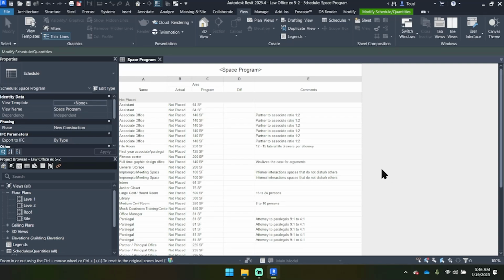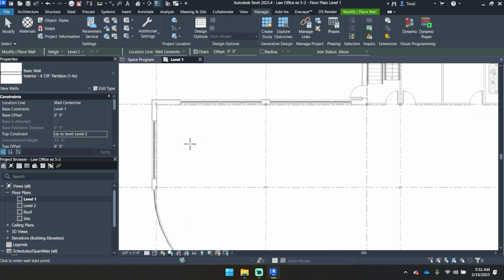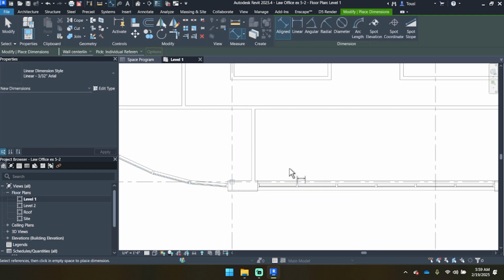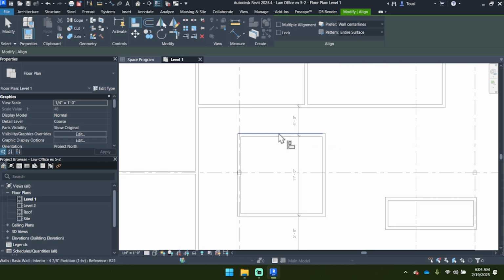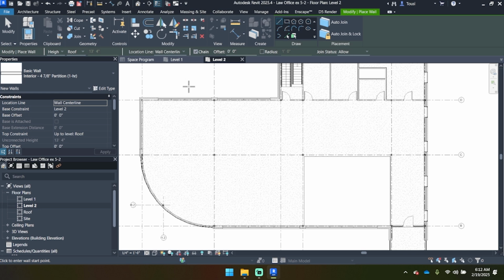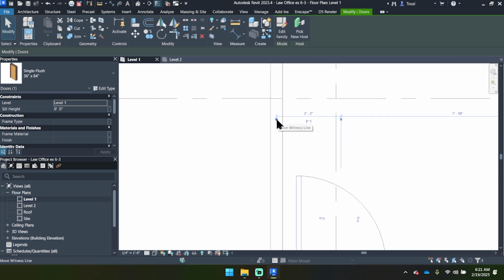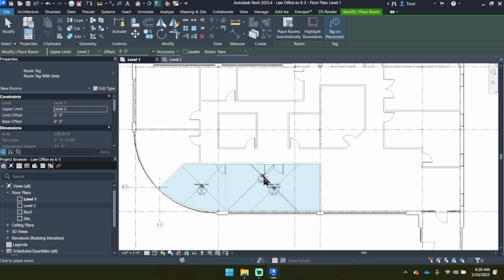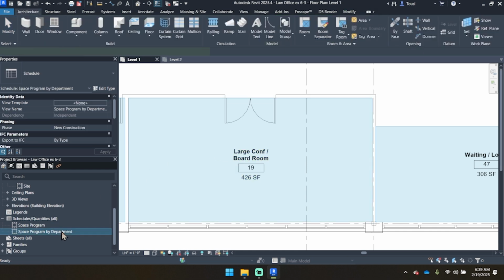Chapter 6 Walkthrough - Floor Plans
In this lesson the student will model the floor plans of a two story law office. This could be any office building, the authors have just decided to elaborate on the description. The project will be further developed in subsequent chapters. It is recommended that the students spend adequate time on this lesson as later lessons build on this one.